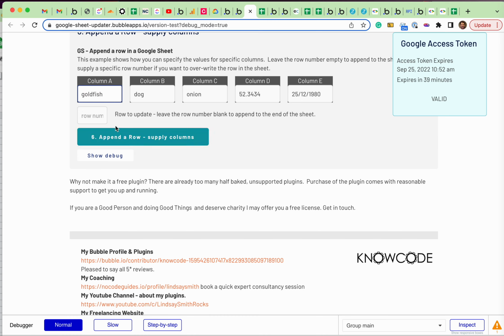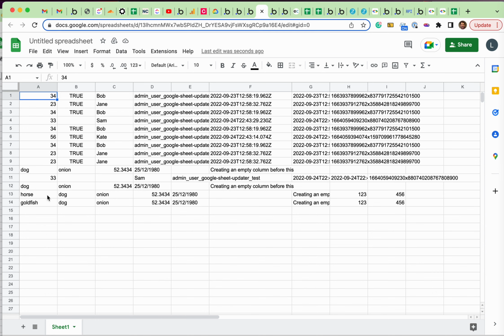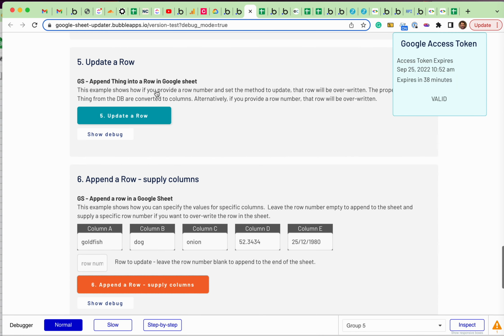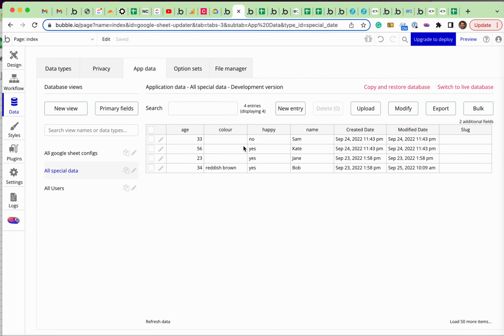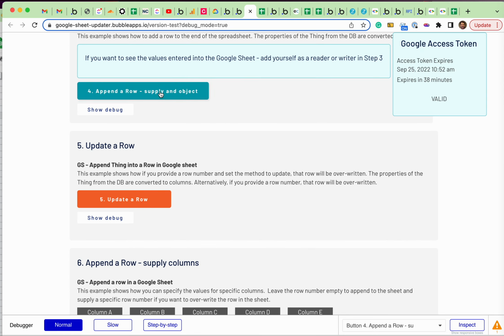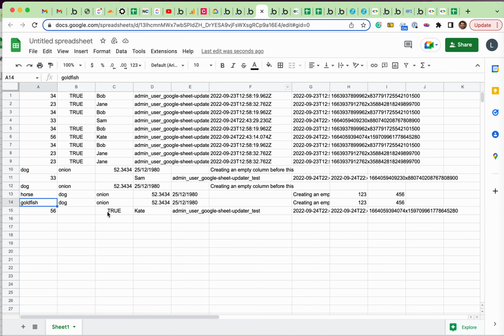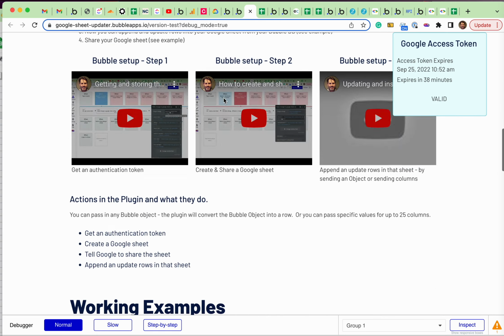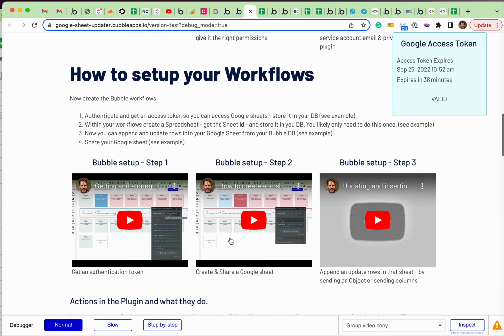Summary - what does this plugin do?